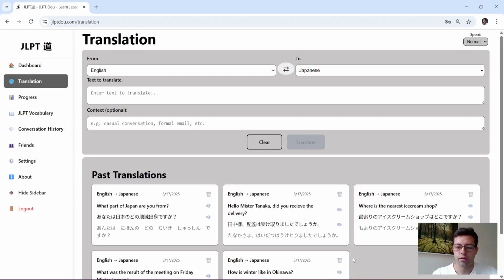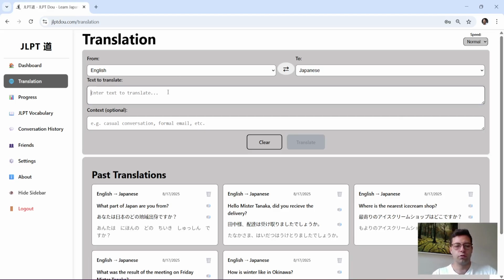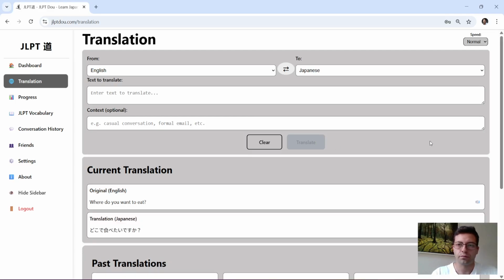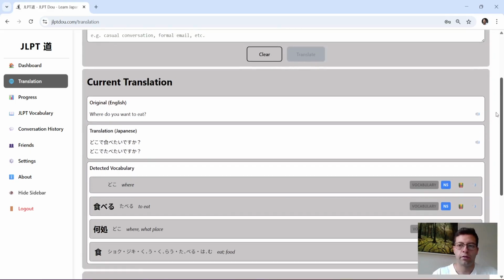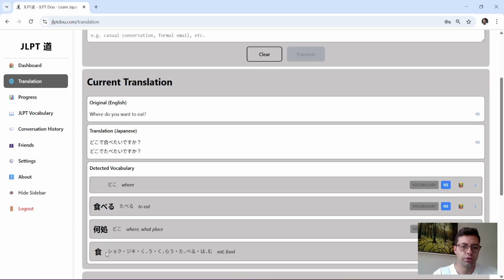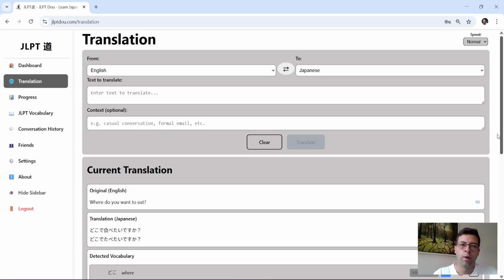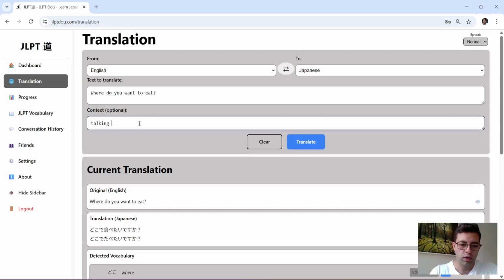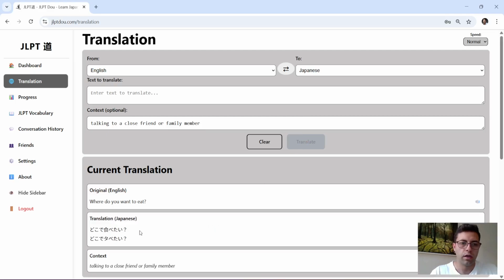Context aware Translations for Japanese on JLPTDOU.com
This video explains the context aware translation feature of the

You can translate from many different languages to and from Japanese:
You can specify a context when translating, e.g. "talking to a close friend".
This can change the translation, in the example the translation was more casual with the added context.

More videos and features are coming soon.